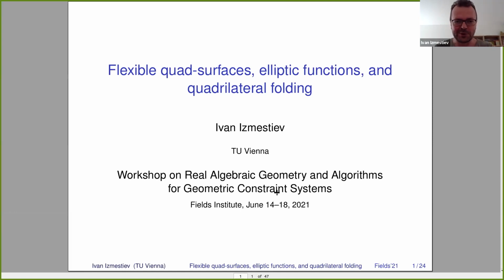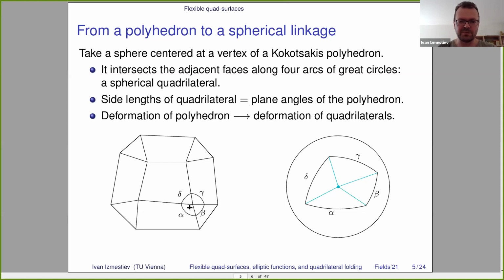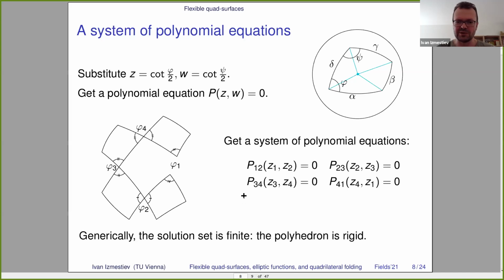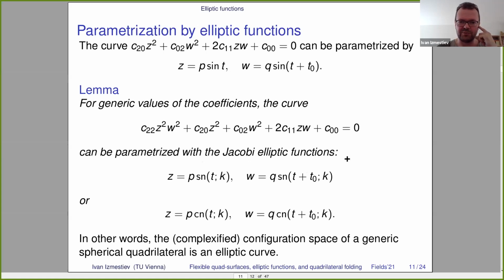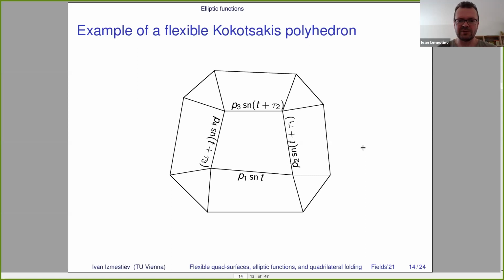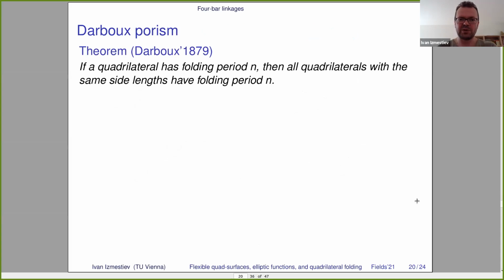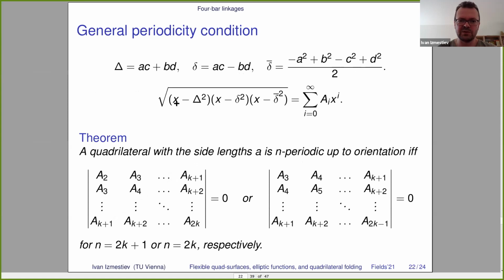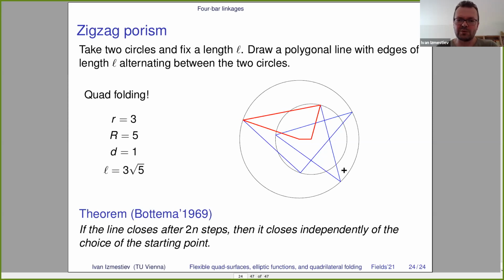Flexible quad-surfaces and elliptic functions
Ivan Izmestiev, TU Wien

Date and Time: Wednesday, June 16, 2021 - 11:40am to 12:20pm

Abstract: Consider a polyhedral surface in the combinatorics of a square lattice made of rigid quadrilaterals. For a generic choice of the shapes of faces this surface is rigid. For example, a 3x3-surface is governed by a system of four polynomial equations in four variables: a surface is flexible if and only if the solution set has dimension greater than zero. We classify all flexible cases with the help of a parametrization of the configuration space of a spherical quadrilateral by elliptic functions.